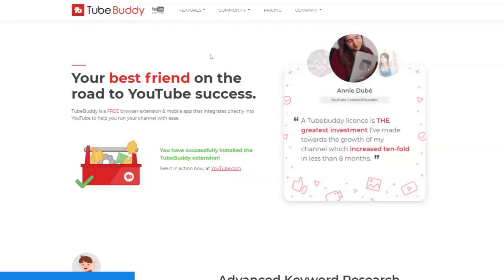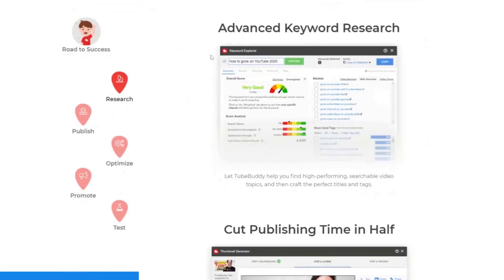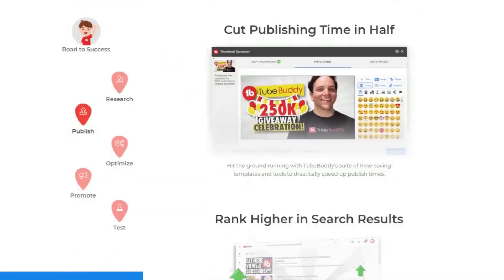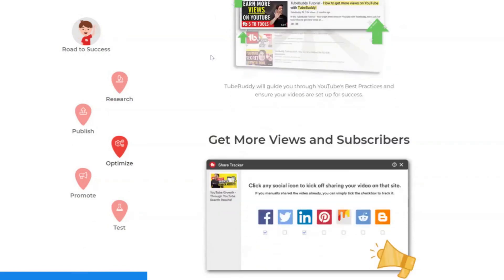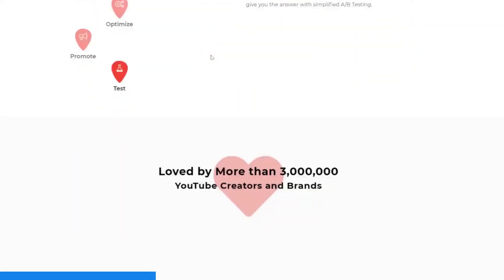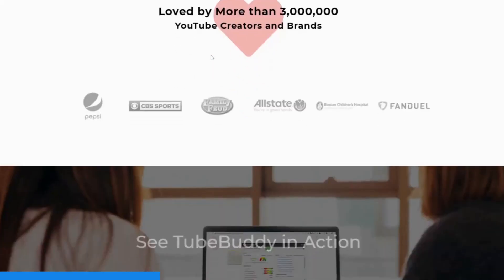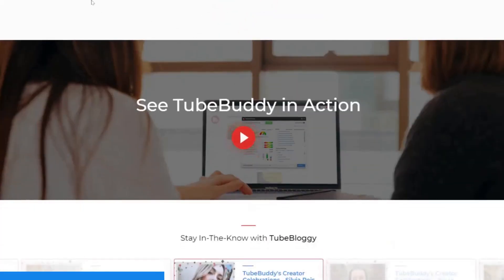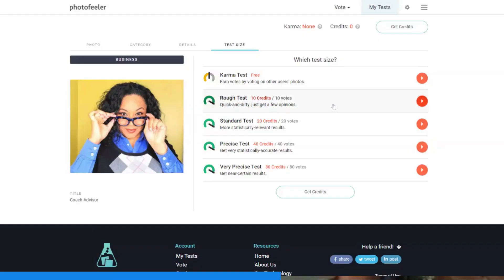Hot Tip Twosday: Make YouTube Easier + Get Feedback On Your Headshots 😎🔥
On Tuesdays, I share two tips to help you boost productivity, accelerate results, and grow your business.

Today's tips are for you if...

✅ you are a YouTubber or want to use your YouTube channel more effectively or even monetize it
✅ you want impartial feedback on some of your headshots or portraits before sharing them with the world

🤚🏽🤚🏽🤚🏽 WAIT

If that doesn't describe you today, there are more tips where this came from. Check them out at hottiptwosday

👉🏽Get on my FREE weekly eNewsletter where I'm sharing only the good stuff. My AI curated eNewsletter will learn your preferences and show you content that YOU want to see.

My intent is to craft content that is inspirational + informational + implementable.
My desire is to build an engaged community of warriors, join the conversation at:

Nile Harris is a coach, advisor, educator, and speaker working with businesses, entrepreneurs, and professionals to transform your passion and purpose into P.R.O.F.IT. by unleashing your warrior spirit and making the jump.